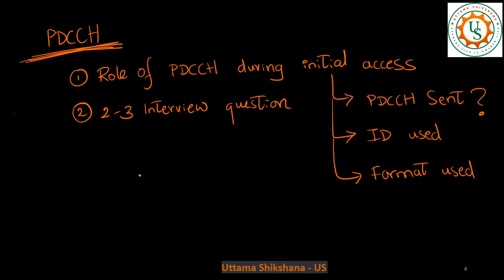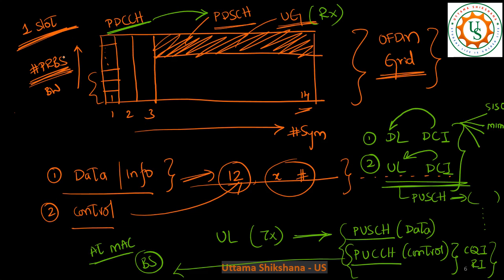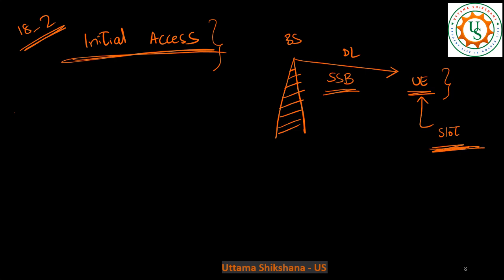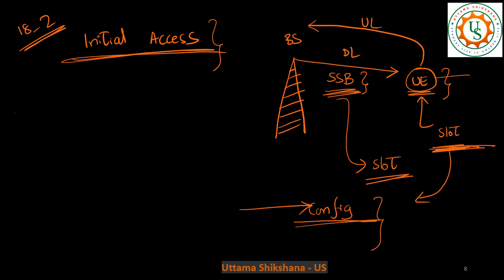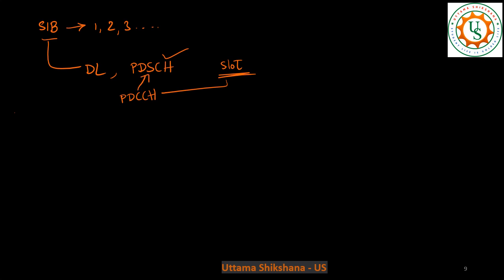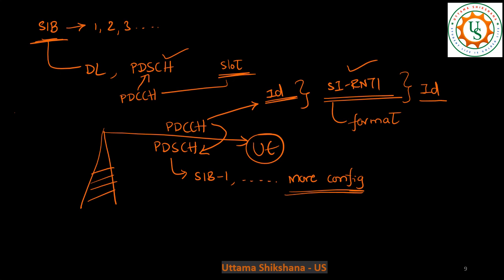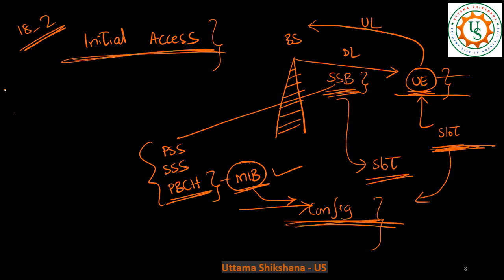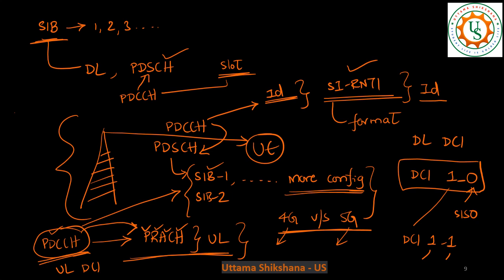18_2 | Role of PDCCH during Initial Access - 1 | Two-Three Interview questions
What do you learn after watching this video?
2 Main Things -
1 Role of PDCCH during Initial Access
      1.1 PDCCH sent or not during various initial access scenarios?
      1.2 What ID is used to decode PDCCH ?
      1.3 What PDCCH format is used?
2 Two-Three important interview questions in initial access concepts
This is the Part - 2 of 5G PDCCH Channel
18_2 | Role of PDCCH during Initial Access - 1 | Two-Three Interview questions
Any guidance or inputs required?
Book 1-1 and get the inputs

You can contact on below items:
Job Switch, Interview, placements,
Higher studies and Career related
Wireless Communication Concepts, Signal Processing Concepts
Industry Level Physical L1 layer concepts
Money Management, Motivational

Post your higher-level questions while booking.
If I have inputs on the question, then I confirm the booking.

or DM in LinkedIn
Share with colleagues, classmates and Friends who need this service!!
Concepts Covered in this Series 18x:
18_1 | PDCCH Intro | Why is there a difference between 4G and 5G PDCCH?
18_2 | Role of PDCCH during Initial Access - 1 | Two-Three Interview questions